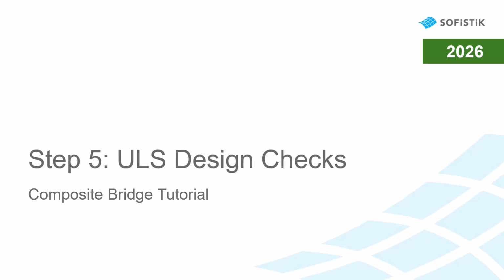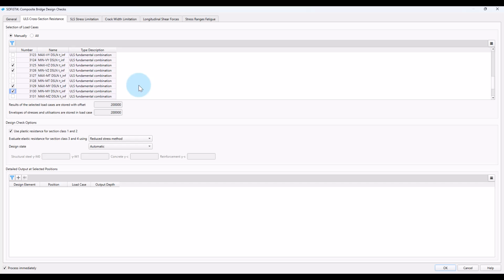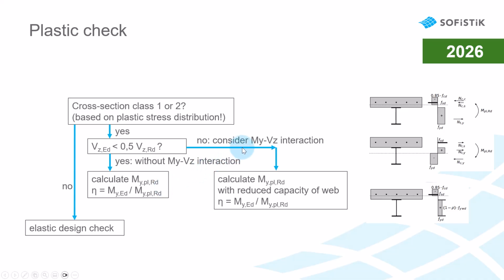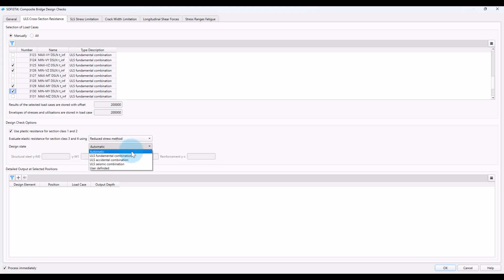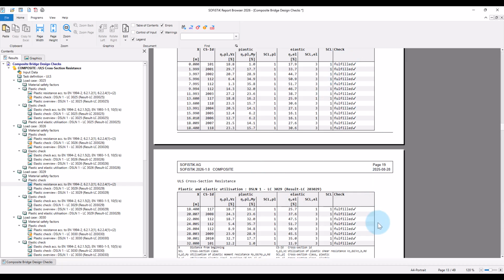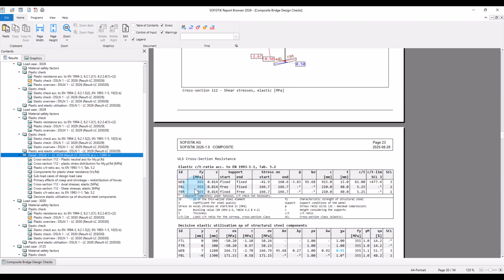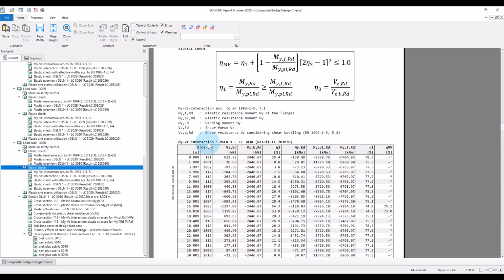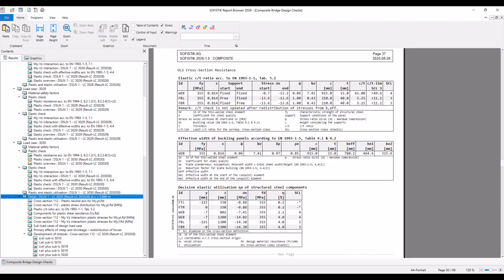Composite Bridges: Ultimate Limit State Design Checks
This part introduces the Ultimate Limit State (ULS) checks for the composite bridge. The tutorial demonstrates how internal force envelopes from superpositioning are used to verify structural safety under extreme loading conditions. Design checks include resistance of cross-sections, bending, shear, and axial force capacities, as well as interaction criteria according to Eurocode 4. The focus is on ensuring that the structure withstands maximum expected loads without failure. The ULS verification is a key step in guaranteeing overall structural reliability, forming the basis for a safe and durable bridge design within the composite system framework.